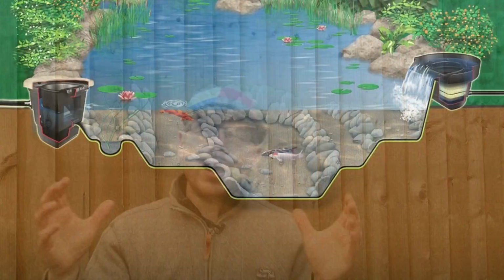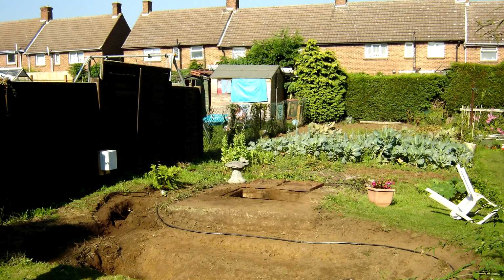How deep does a pond need to be? - Garden Pond Depth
We've talked about the position and we've talked about the shape, but what we haven't talked about is depth, yet. The minimum depth of a pond is 18 inches deep. That's whether you're going to have wildlife pond, or a small gold fish pond, you've got to go for 18 inches deep, otherwise you're going to have problems in the winter with it freezing solid or in the summer when it gets too hot and it evaporates too much.

Let's say, some people go for frog ponds that are a foot deep, well what happens is, it's a case of the frogs come and spawn and everything else, but you can have too much of evaporation. Then you've only got a small, then you're going to have an absolute maintenance nightmare with algae and stuff.

Always go for 18 inches at least. That's when you're having a small gold fish pond or a wildlife pond. If you're looking for a big fish, then you need a big pond. You need a minimum depth of 3 foot. A lot of the koi guys, when you've got a dedicated koi pond, they say, recommend, 4 foot or 6 foot, because of exercise, and also security.

Where I actually go against the grain, but you've got to have a big pond, making sure that you've got a big pond is the big thing. You don't have to have a 4 foot or a 6 foot pond unless you want to have a dedicated koi pond with fish over a meter long.

Obviously, the bigger the fish, the deeper the pond's got to be. In most scenarios, you can have koi in a 3 foot deep pond, as long as it's big enough. The biggest thing with keeping big fish is exercise.

You can provide that exercise with circulation, so you don't have any spots that are stagnant and then they're going to have obese problems. The depth of the pond needs to be 18 inches deep. If you're keeping large fish, then at least 3 foot deep.

Any Pond Limited - Specialists in Residential Pond Construction, Maintenance & Repair in the Midlands, UK

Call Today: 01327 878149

The Studio
11 St Anne's Close
Daventry, Northamptonshire
NN11 4TW Great Britain

how deep does a pond need to be? greg wittstock

how deep should a pond be for fish to survive,
goldfish pond depth uk,